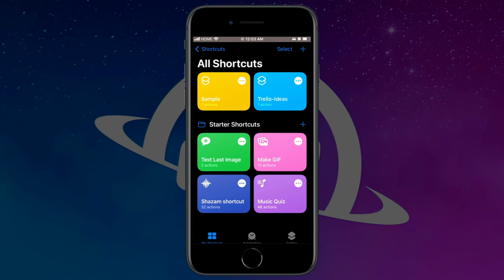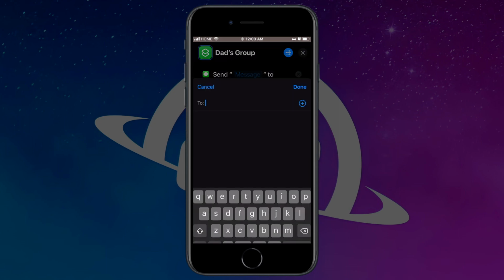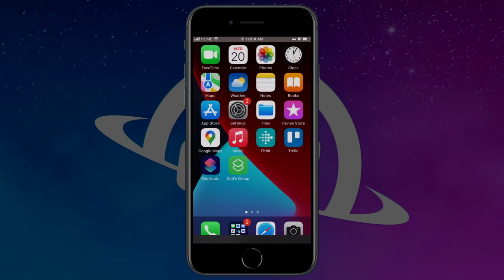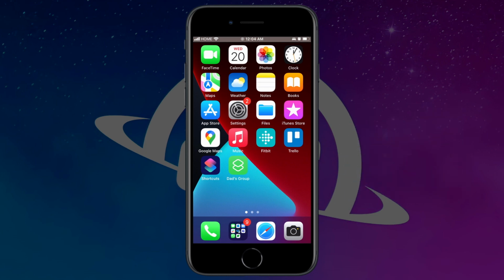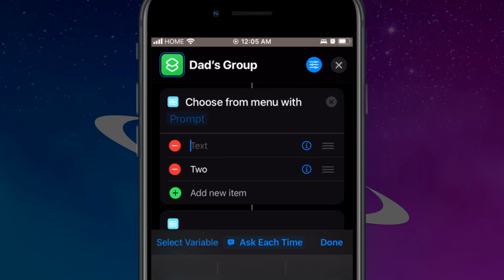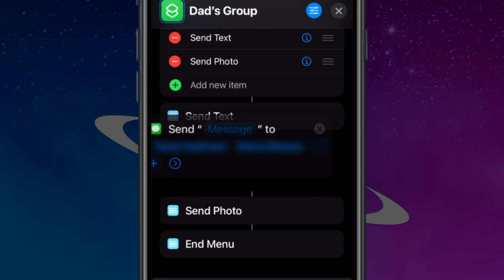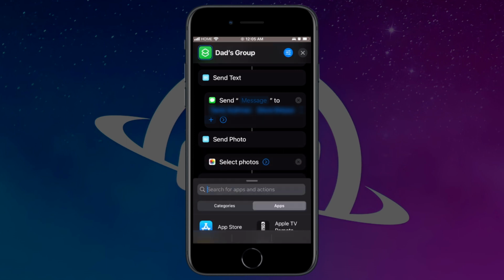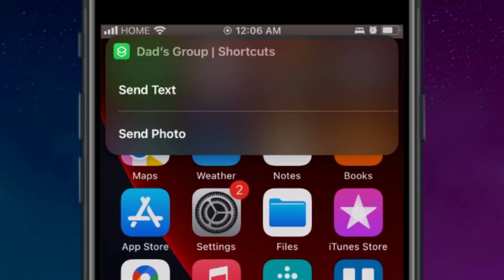How to get started with iOS shortcuts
Get ready to make your daily workflow faster and easier with iOS shortcuts. What are iOS shortcuts, you may ask? Shortcuts are single-click actions that trigger a series of functions. They exist to make the daily actions on your iOS device easier. You can use shortcuts to do things like crop a photo or calculate a tip in seconds. But before you learn how to start working with your own shortcuts, you’ll need to know how to launch the shortcuts app.

This two-minute video from OWC will cover everything you need to know about creating your own shortcuts for your iOS device. We will show you how to launch the app and find what you need. We’ll also give you a step-by-step demonstration of how to make a shortcut to send text messages to a specific group of friends. It’s just another free offering to help you reach higher through technology, only from OWC.